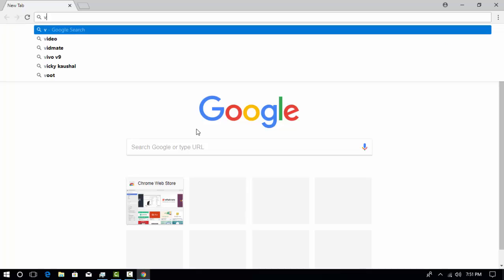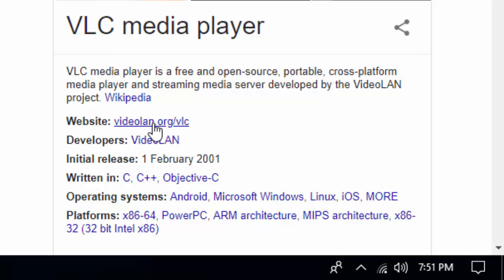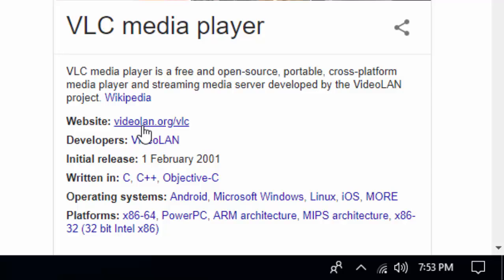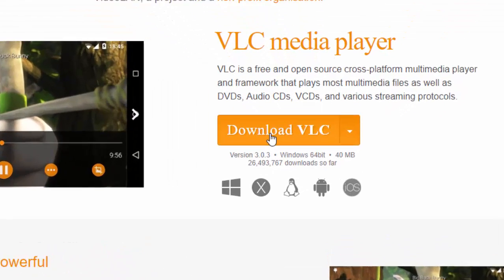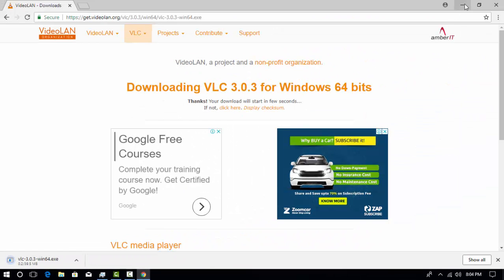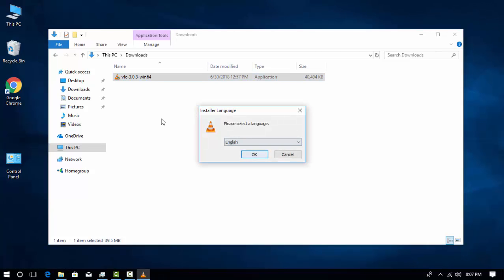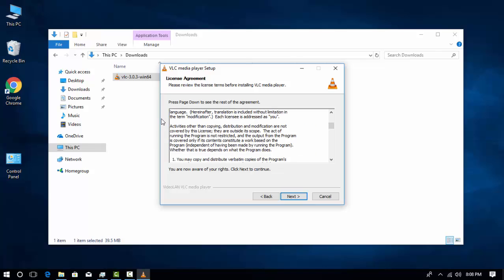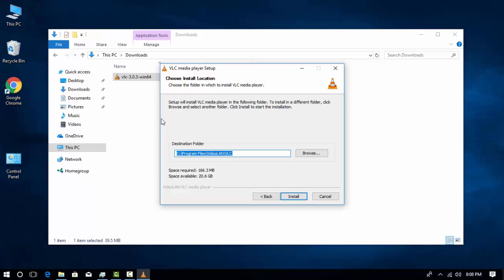how to download and install VLC Media Player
here you can download vlc media player.